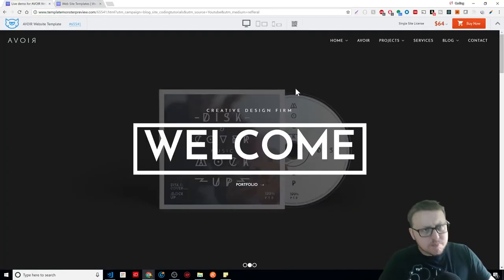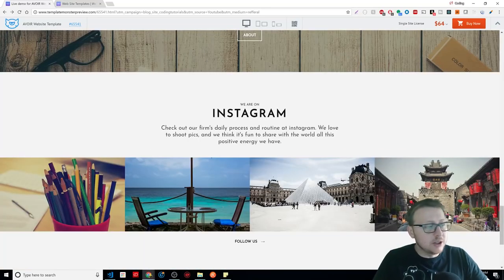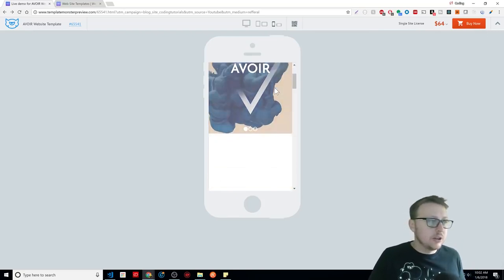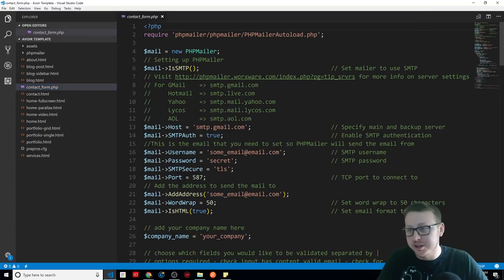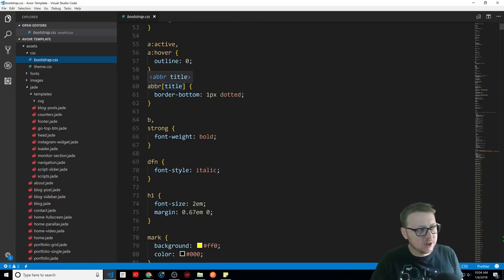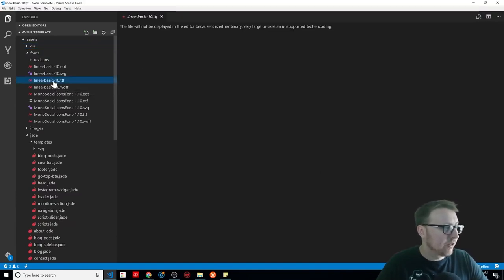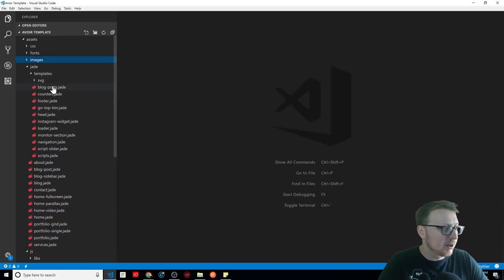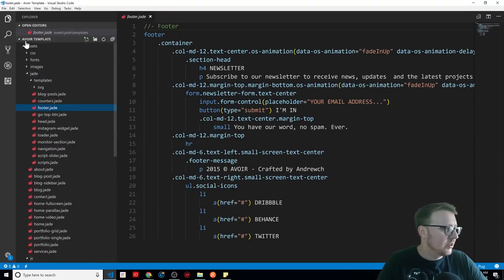A Great Way to Learn Html Css and Javascript Best Way to Learn Web Development